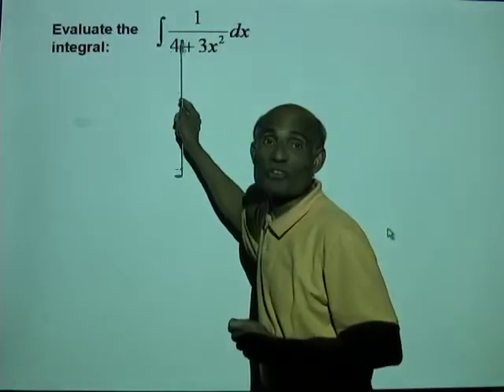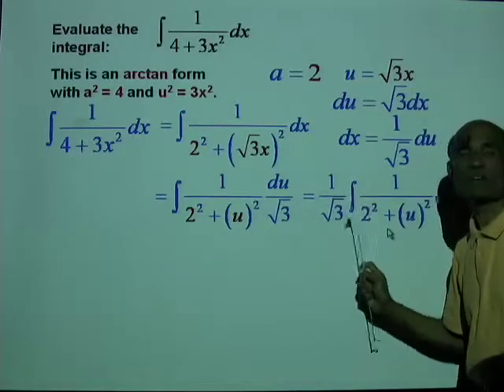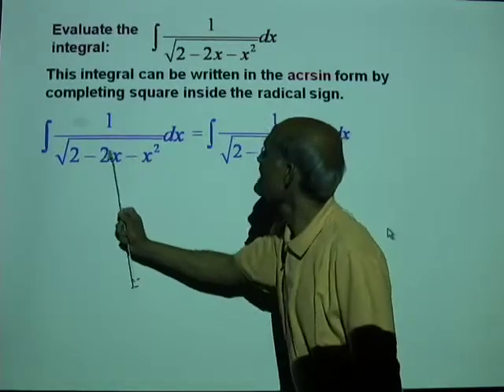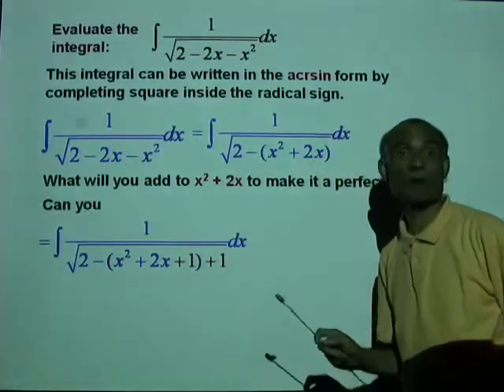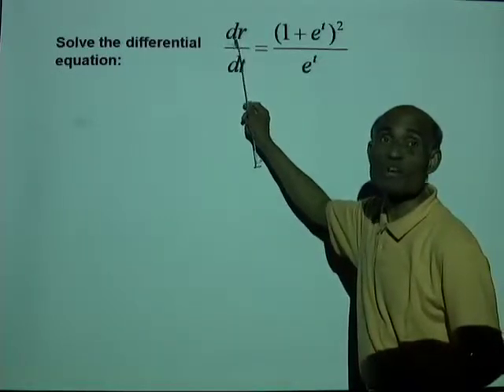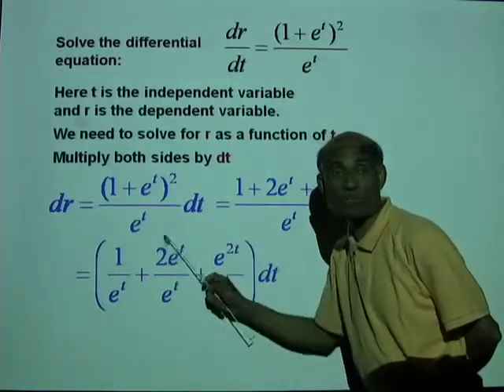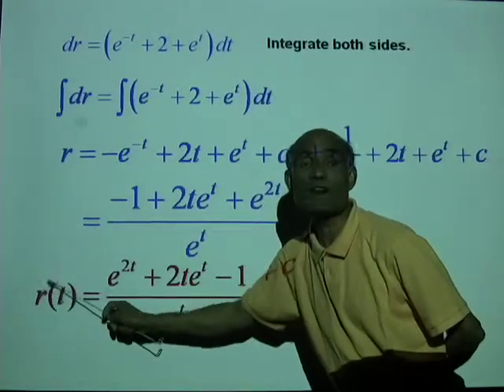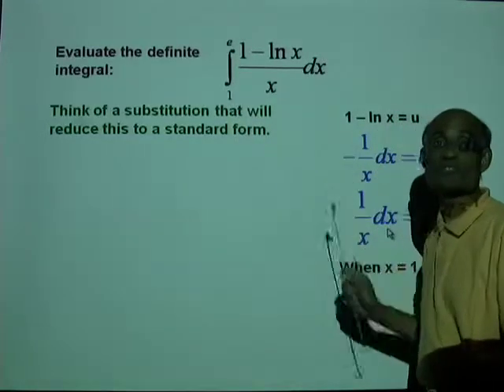MAC2312 Lesson 2 1 Integration Formulae iv